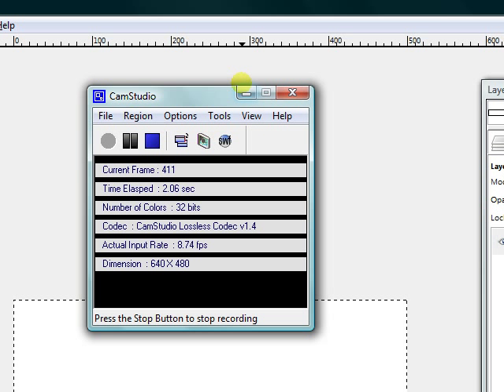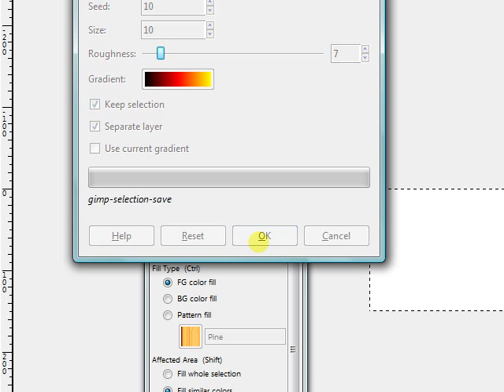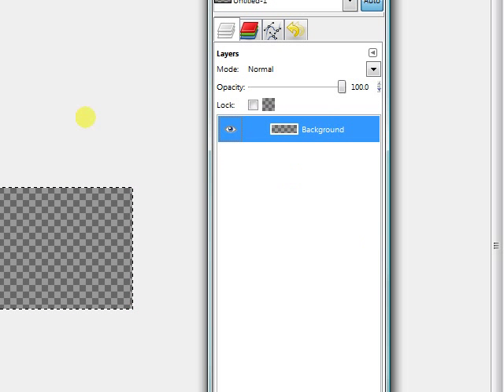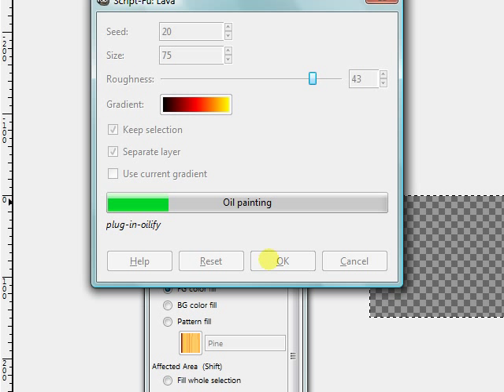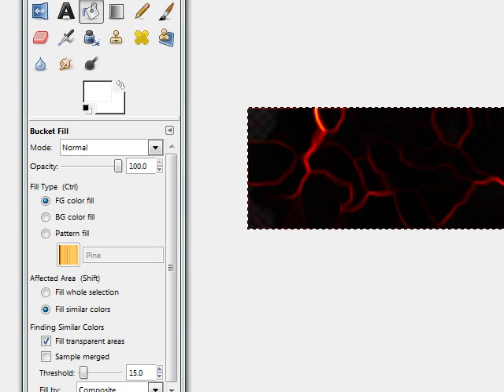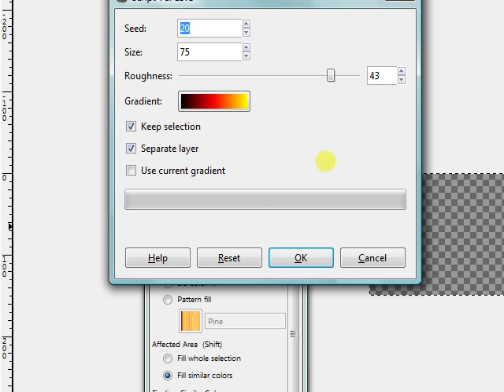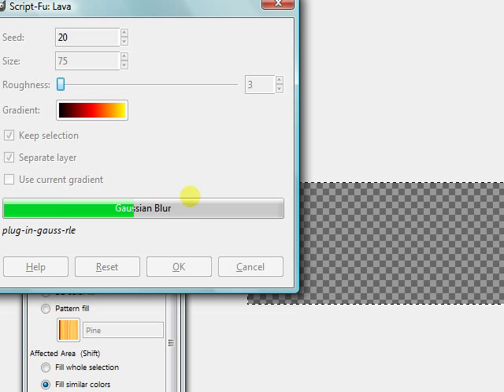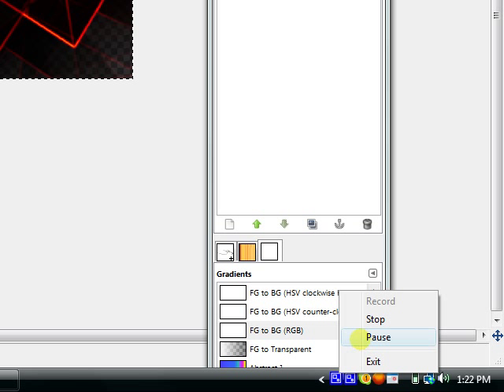Gimp - Lava Effect tutorial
Tutorial by hflsmg, like this video if you want more!